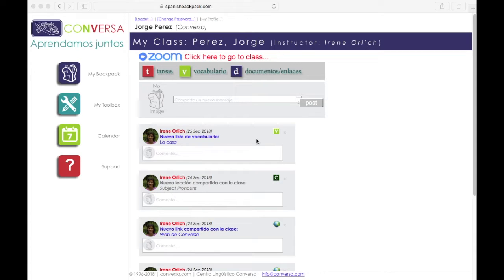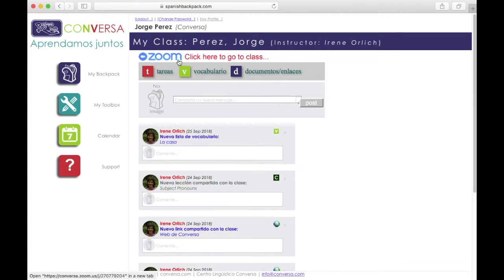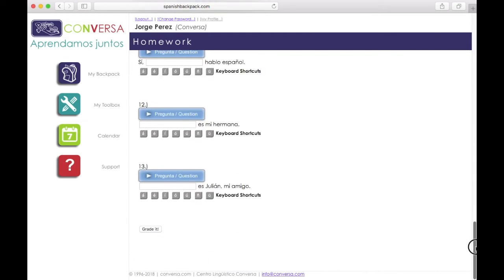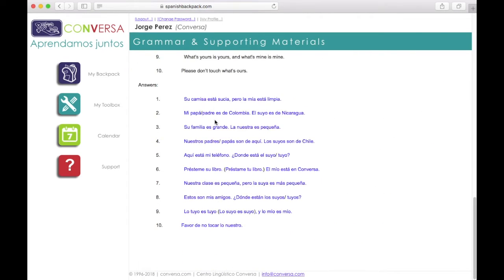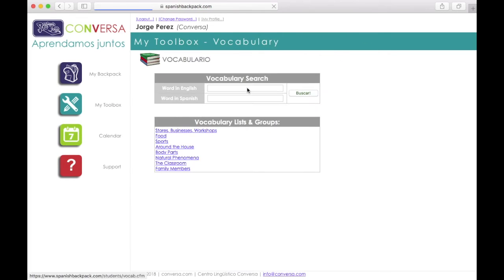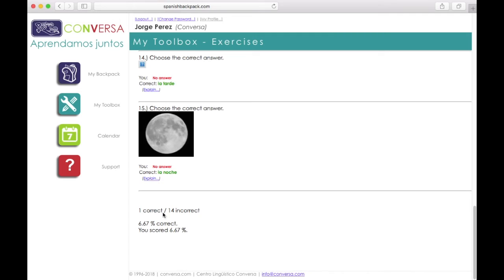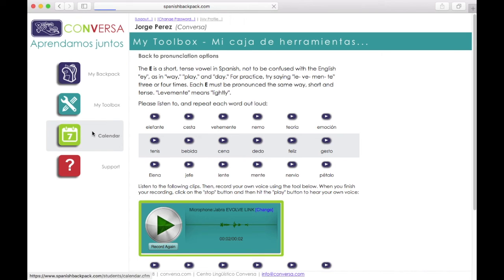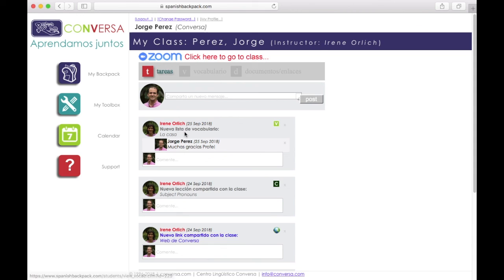Conversa Student Portal - New Layout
This video describes the different areas available to the student.  We hope it helps!